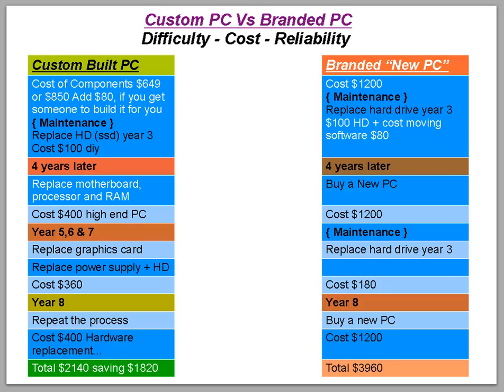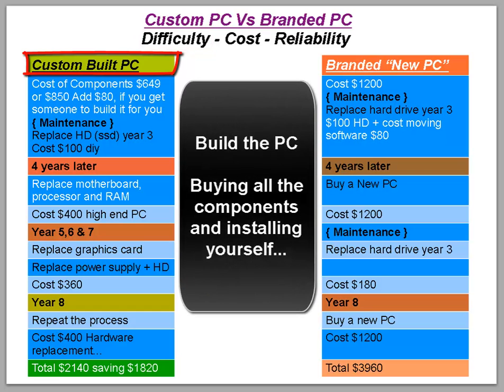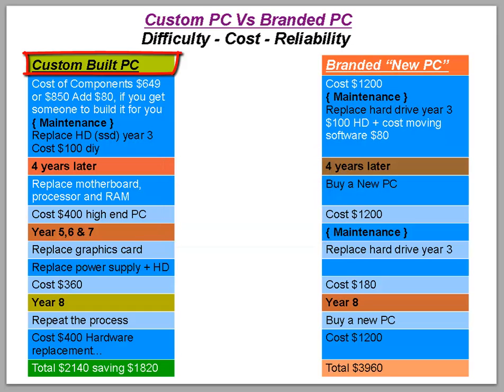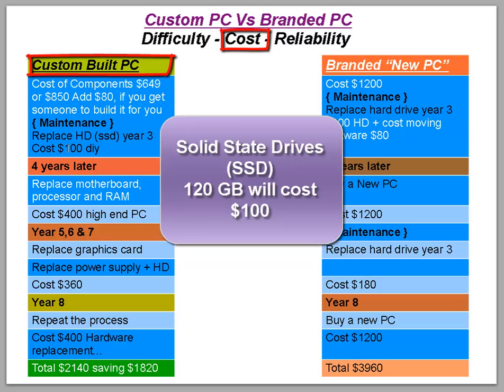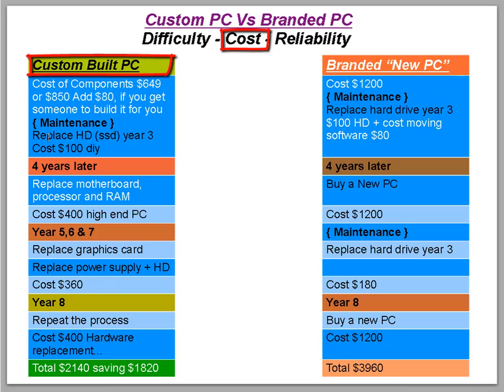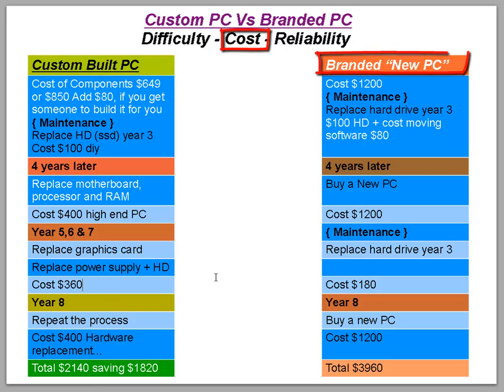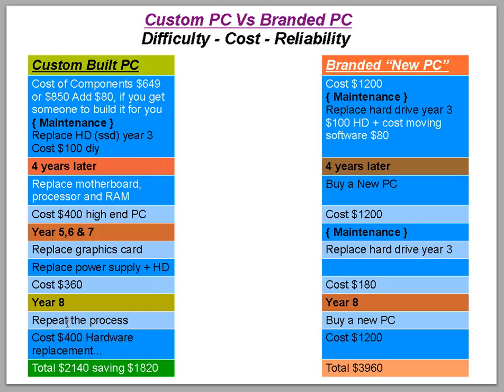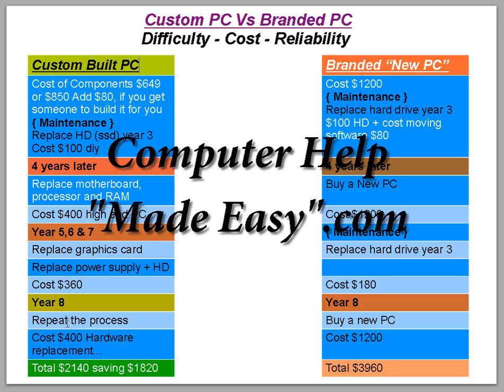Branded pc vs Custom pc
If you need help deciding which type of computer system to get, then visit this page on my website, it will help you to clarify your decision.

Is a Branded PC a better purchase, than a Custom PC?

This is an old debate, should I buy a branded PC like Asus, HP, Lenovo, Acer, Toshiba or Dell... Or maybe buy an Apple Mac, or what about getting a custom built PC.

There are so many options it makes your head spin. So what do you do, well there really is only one question you should be asking, do I want my computer to last, or am I happy with replacing my PC every 4 to 6 years. If you want your PC to last, then you have to have control over the operating system and the components that make up a PC...

There really is no other way if you want your PC to last, you must have control over the operating system and the motherboard and in order to have this control you have to purchase the operating system { the full version on DVD with product Key } or { Freeware options like linux OS }

This one simple, but overlooked step will set you up to have a PC last a lifetime.

You can then upgrade your PC every 4 to 6 years without any difficulty in relation to your software programs and Hardware, and moving forward with technology, the savings are also fairly significant when you go down this route